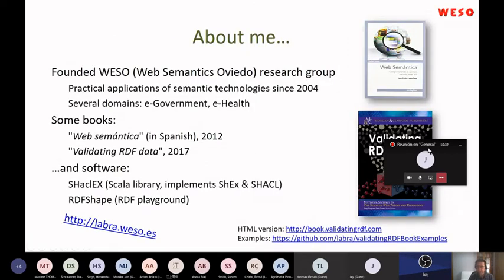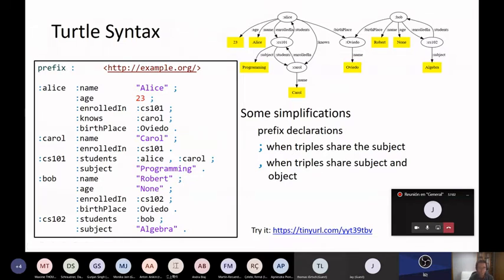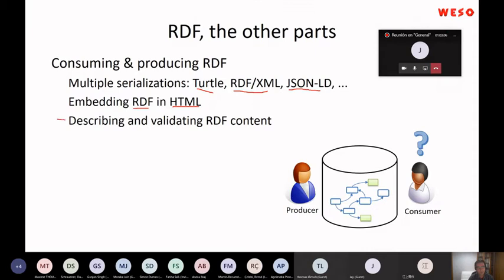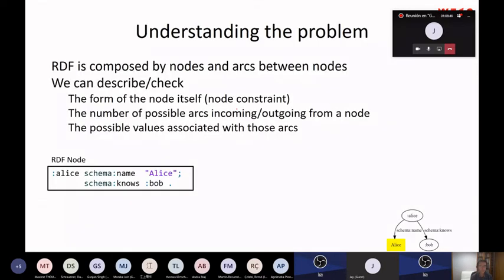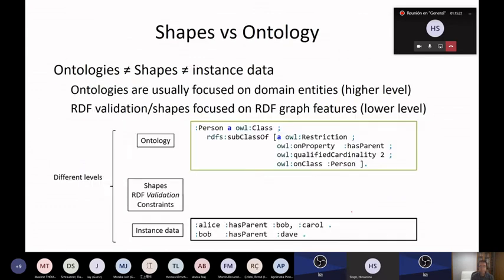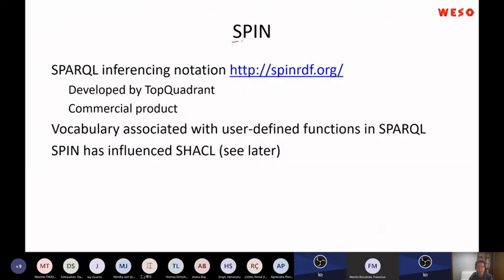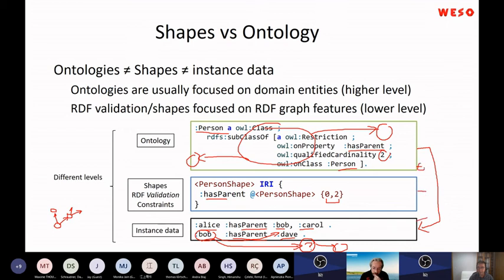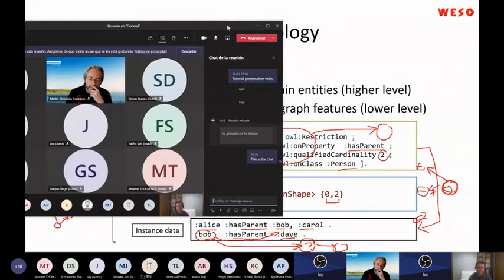Shapes applications and tools Part 1: Introduction to RDF data model and motivation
Part 1 of tutorial given at International Semantic Web Conference (ISWC) 2020 titled "Shapes applications and tools"